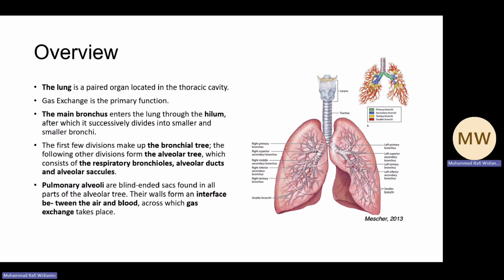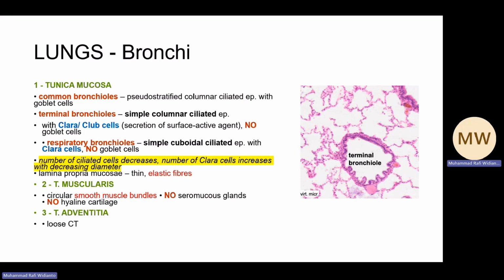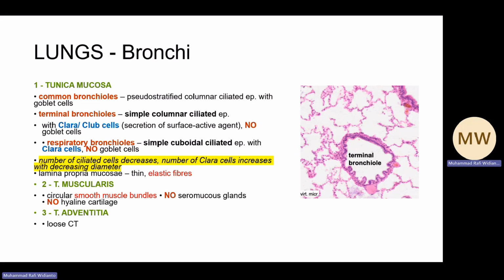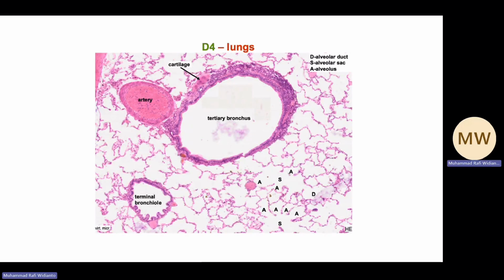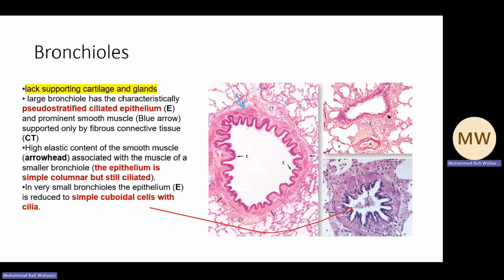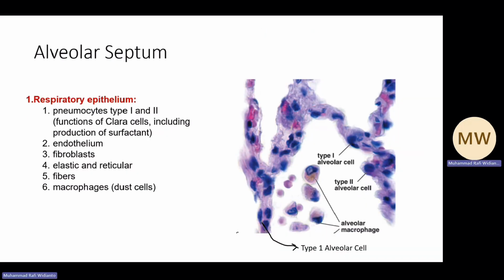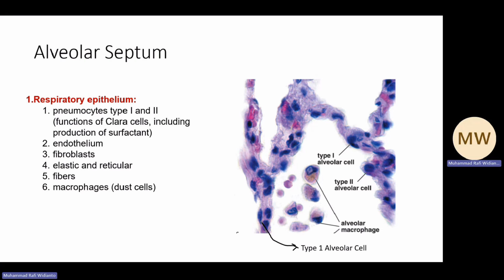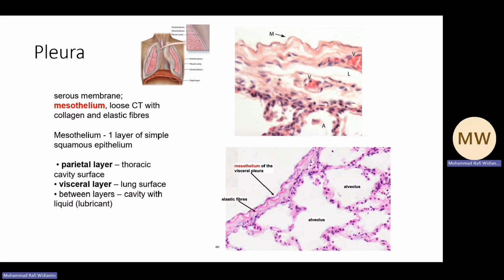23 - Structure and function of the lung